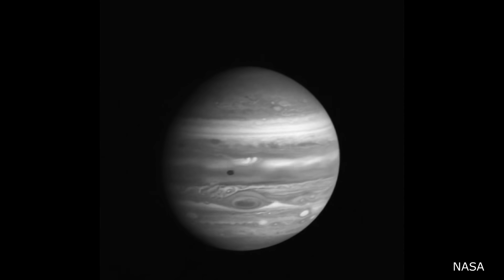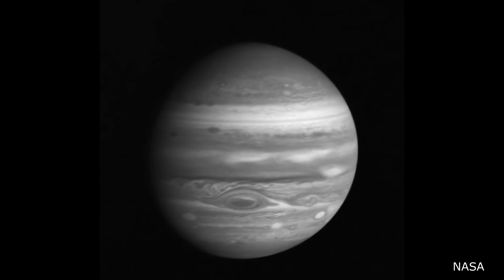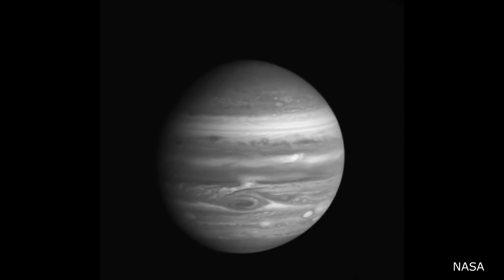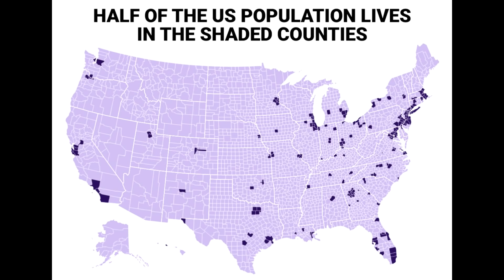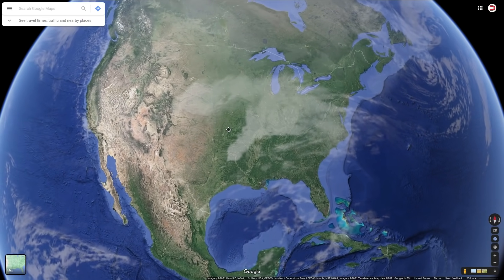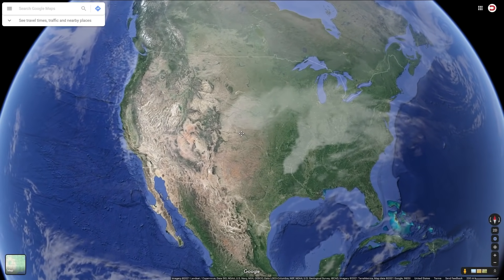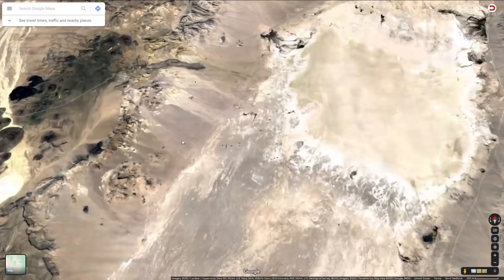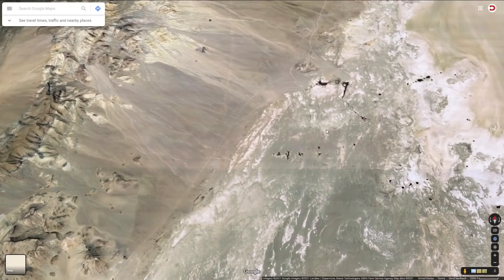Driver Reverses Away From Sliding Car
Hello everyone, this is YOUR Daily Dose of Internet. In this video, a car is sliding out of control towards another car so the other driver goes in reverse to escape.

Also in this video, a turkey is removed from a car. A chipmunk surprises the camera. A plane has a very short take-off. An alpaca has very funny hair. A cat is very protective. There is a time-lapse of Jupiter. There is a very tired cat.